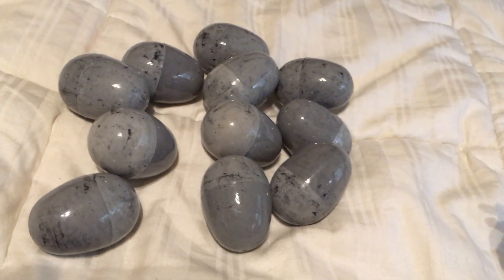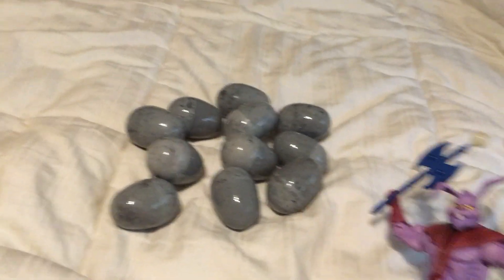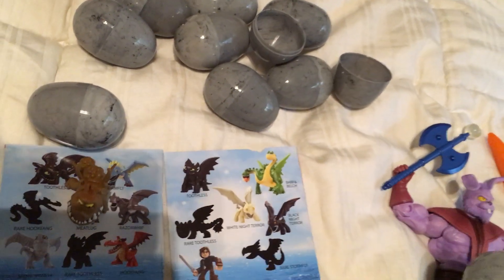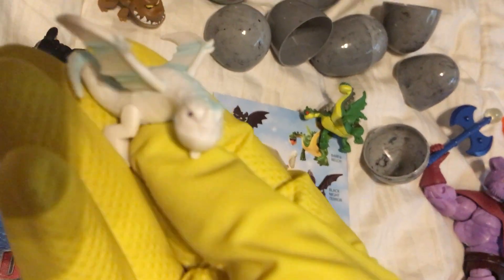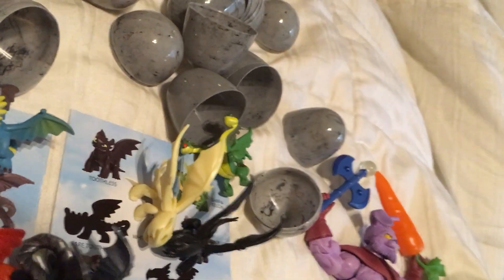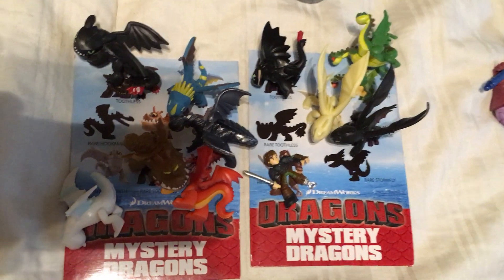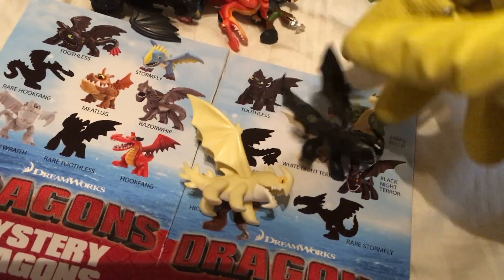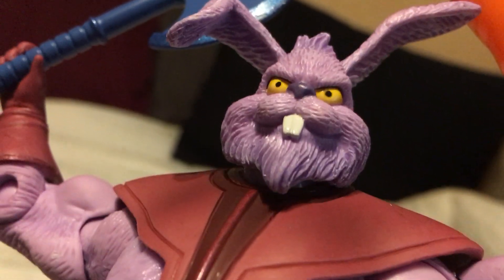Deamworks Dragons! Dragon Eggs (featuring Plundor)! Easter Fool's Day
Plundor found some dragon eggs!